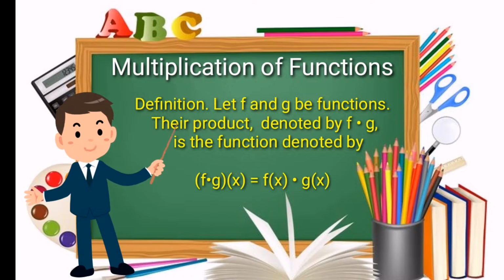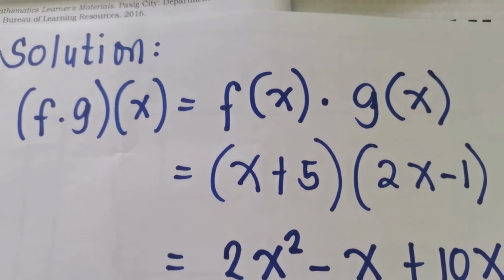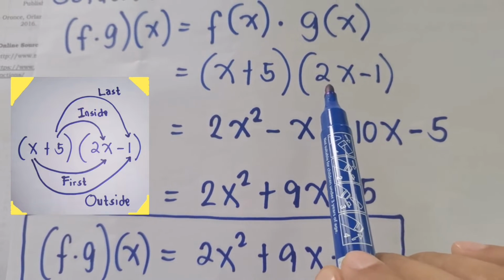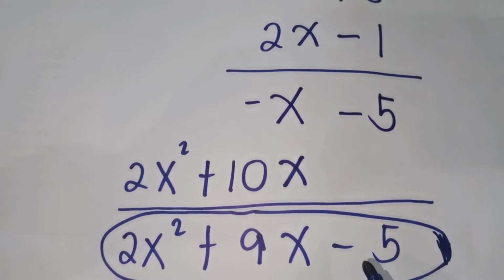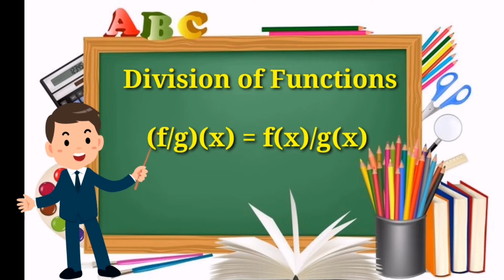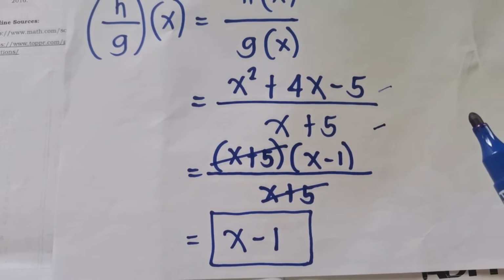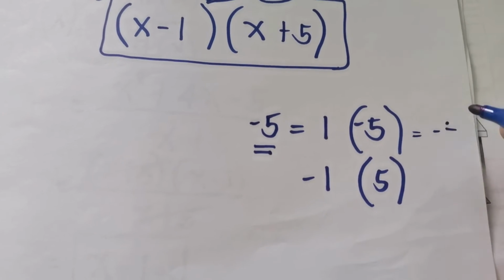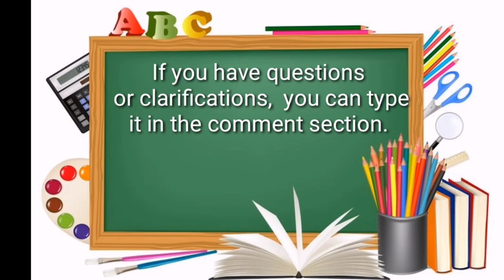MULTIPLICATION AND DIVISION OF FUNCTIONS || Sir JayTV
This video is part of my👇
Project e-TUDLO (electronic-Tutoring and Unlocking Difficulties for Learners Online)

perform addition subtraction multiplication division and composition of functions brainly
multiplying and dividing functions calculator
multiplying and dividing rational functions calculator
multiplying and dividing composite functions
multiplication divide and conquer function
addition subtraction multiplication division and composition of functions
performs addition subtraction multiplication division and composition of functions ppt
multiply and divide functions in excel
how do you perform addition subtraction multiplication and division of functions
name the functions used for multiplication and division of two polynomials in matlab
multiplying and dividing functions worksheet
what symbol is used for adding subtracting multiplication and division of 2 functions
multiplication of functions worksheet
multiplication in operation of function